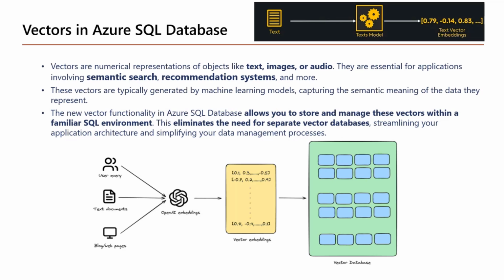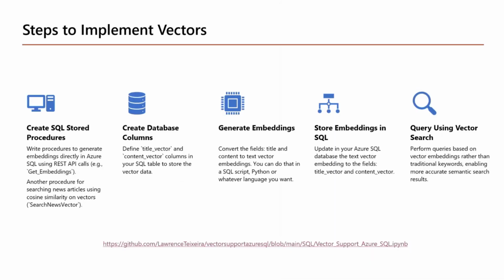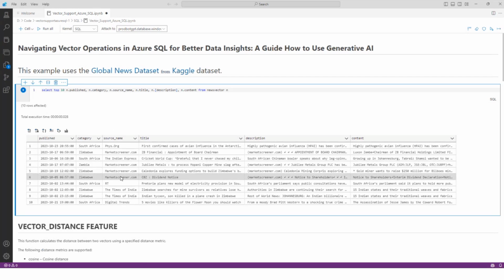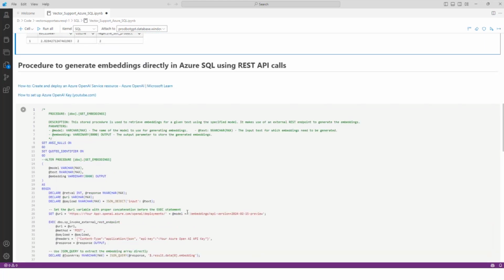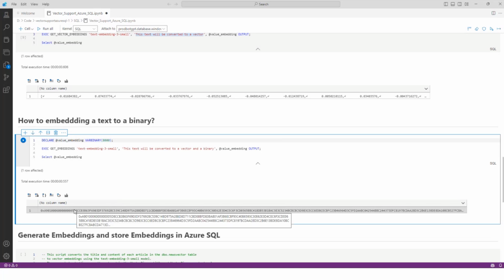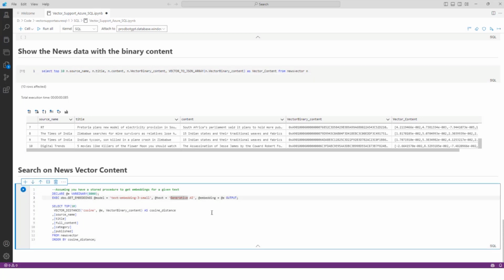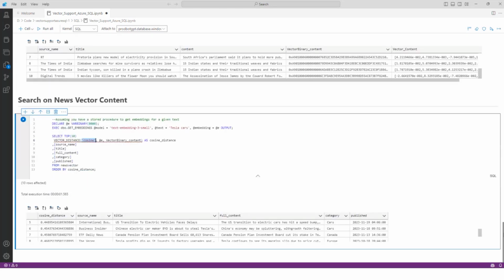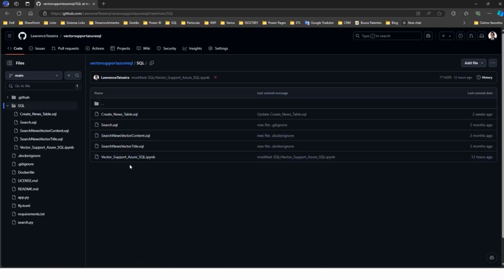Lawrence Teixeira Navigating Vector Operations in Azure SQL for Better Data Insights A Guide How t